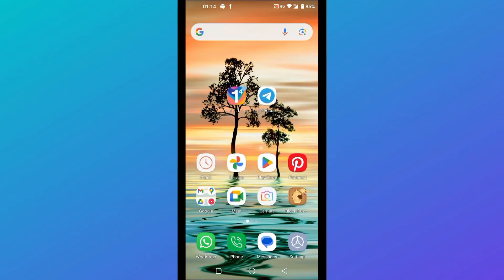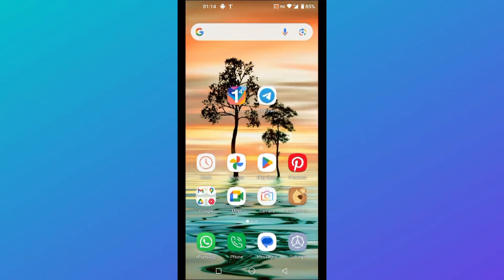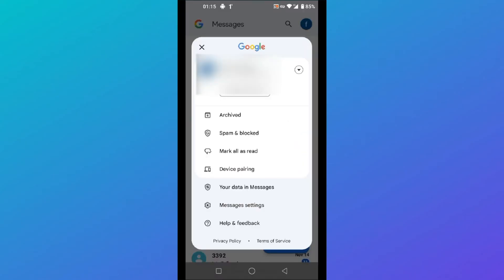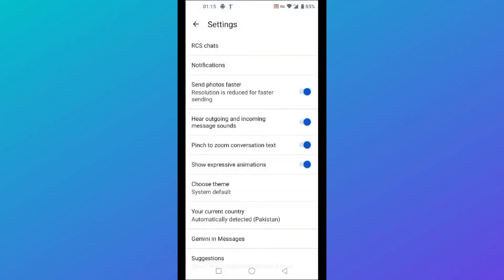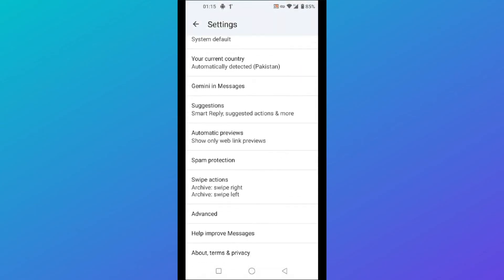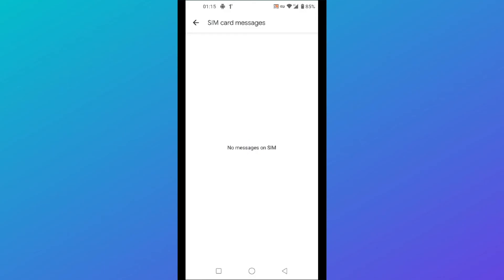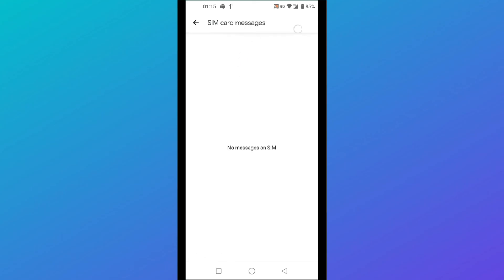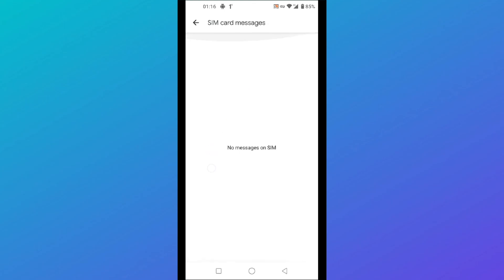How to Delete SIM Card Messages on Android - Easy Guide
In this video I'll show you how to delete sim card messages on android. The method is very simple and clearly described in the video. Follow all of the steps & delete sim card messages on android